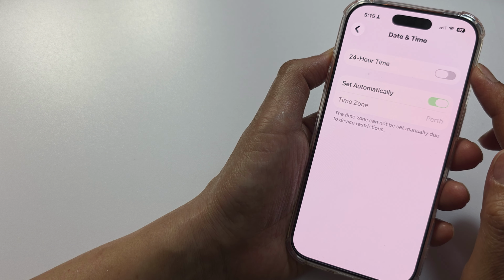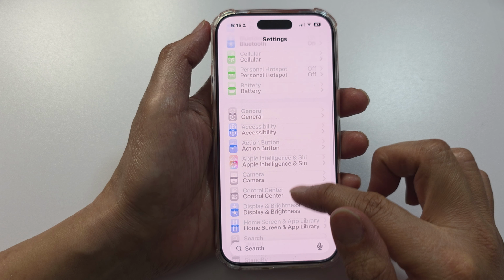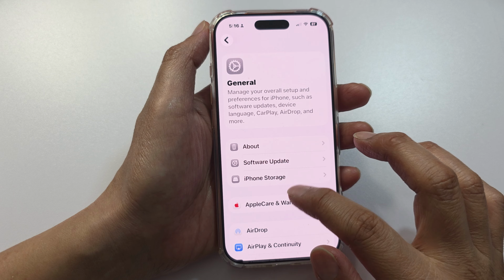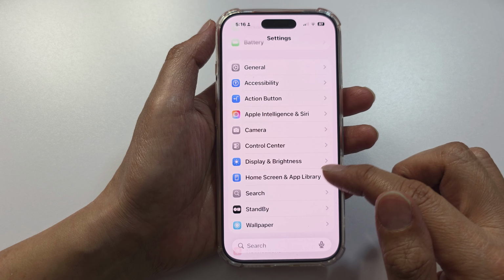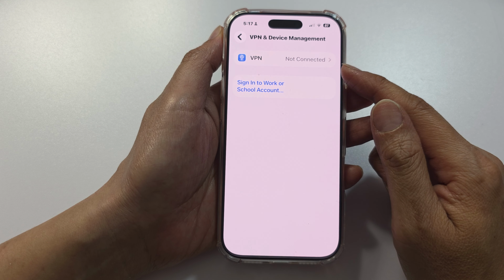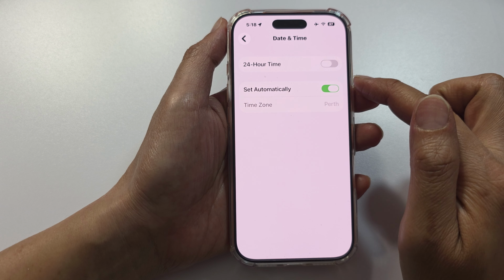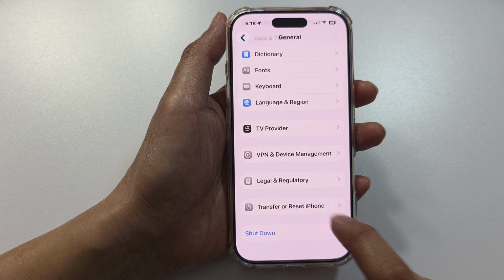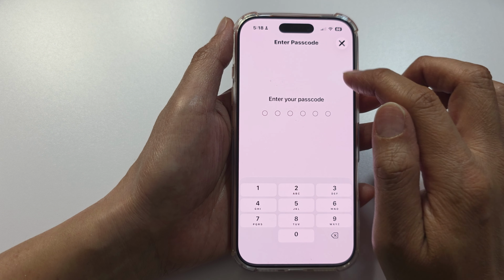How to Fix Date & Time Set Automatically is Grayed Out on iPhone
How to Fix Date & Time Set Automatically is Grayed Out on iPhone. This video shows you step-by-step through the right settings to regain full control by fixing date and time issue on ioS 26 iPhone. Learn why this issue happens and how to re-enable the toggle quickly. Perfect for users facing time zone or location problems on their iPhone.

📌 This video also covers topics:
✅ iPhone Set Automatically option greyed out fix
✅ Why Date & Time can’t be changed on iPhone
✅ How to enable automatic time zone on iOS 26